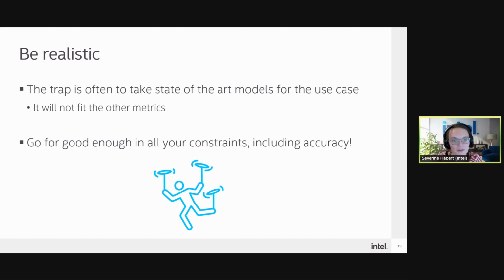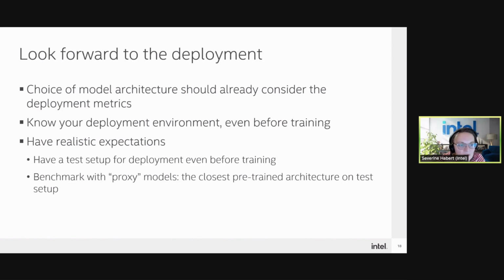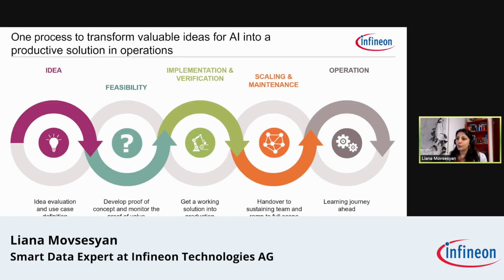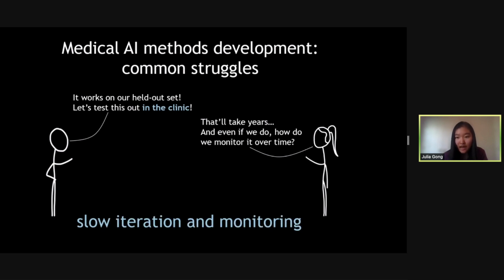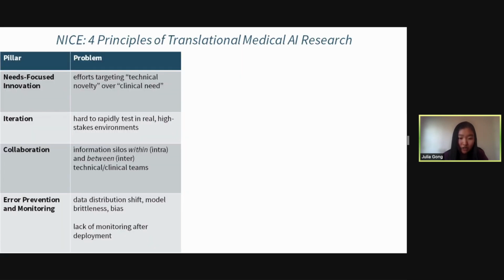ML Model Deployment and Monitoring - MLirl Feb 9 2022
Today, there's a lot of discussion around how to develop AI algorithms in the best possible way. However, what is less talked about is deployment and monitoring. In this highlight video from our 9th of February Mlirl event Julia Gong (Applied Researcher at Microsoft AI and Adjunct Lecturer at Stanford), Séverine Habert (AI Solutions Engineer Manager at Intel), and Dr. Liana Movsesyan (Smart Data Expert at Infineon Technologies AG) present their views of what's important to consider before deploying, and what the requirements are after a model first has made it to production.